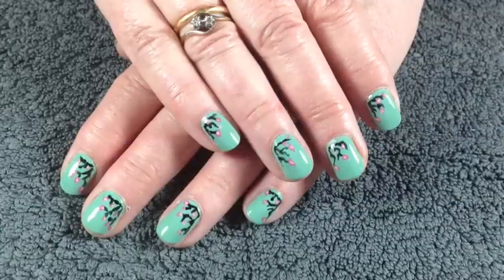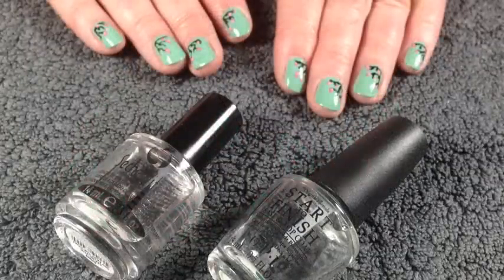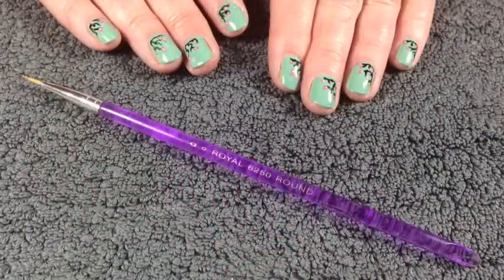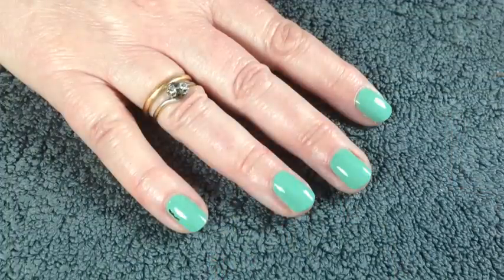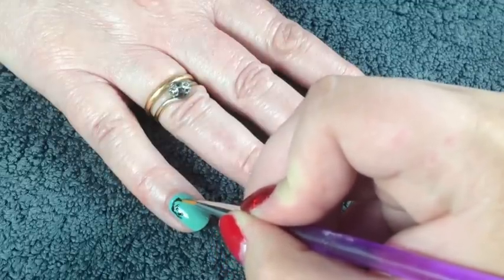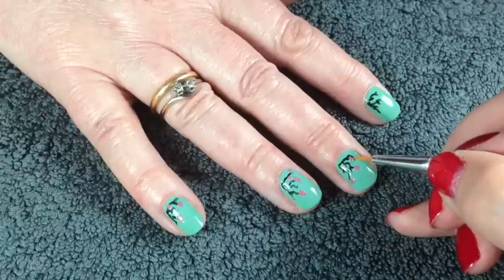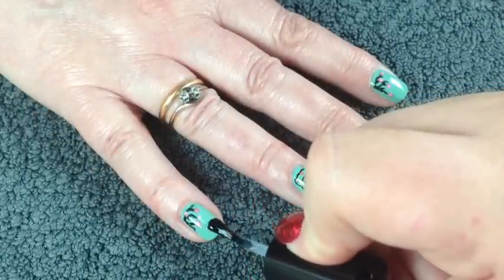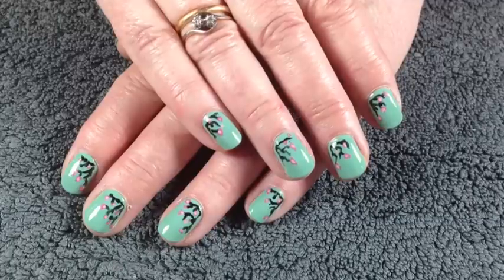Spring Blossom Nail Tutorial